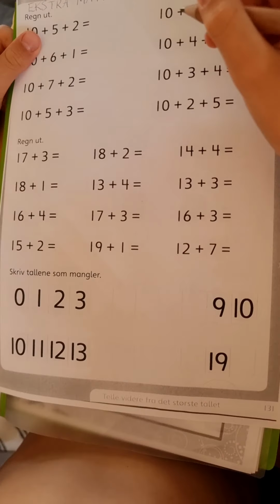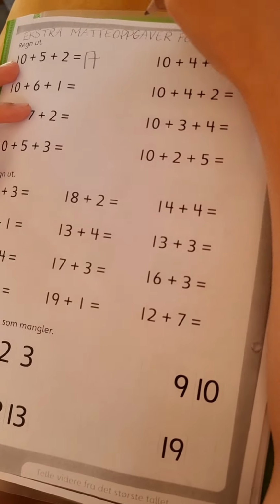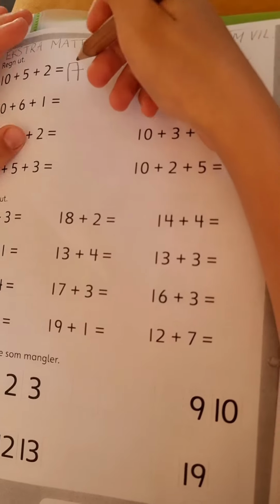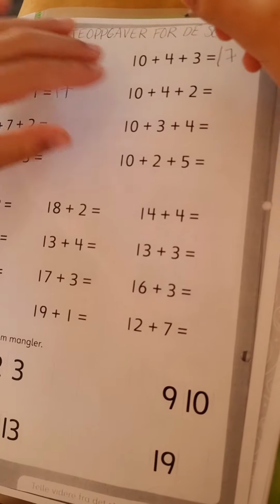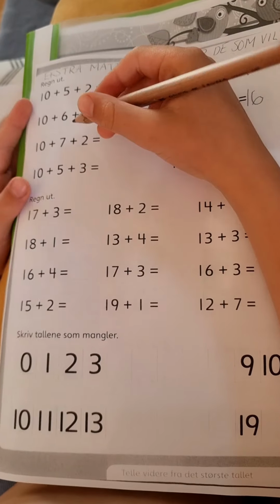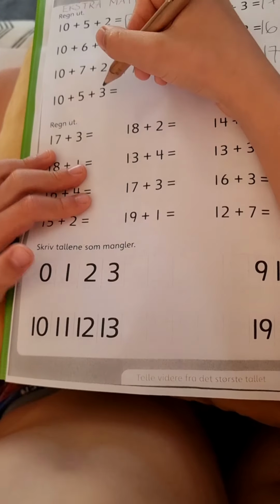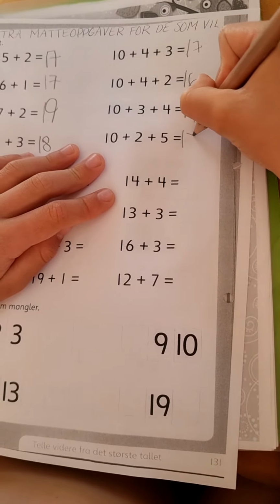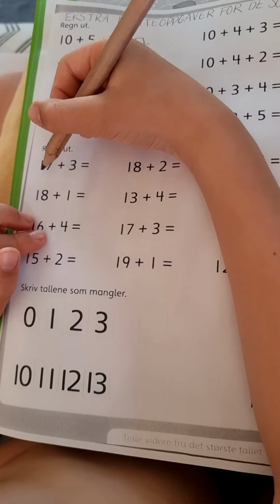Let's do Addition